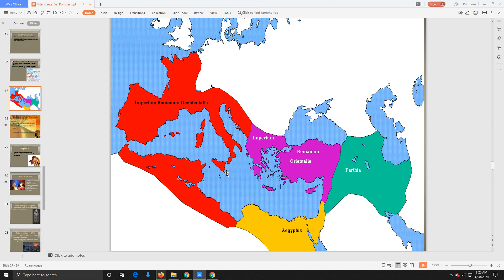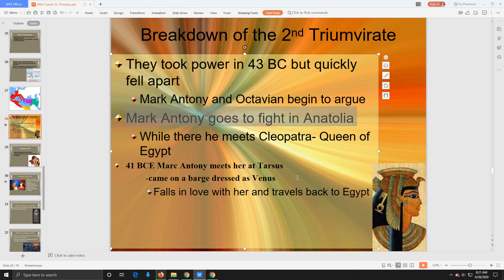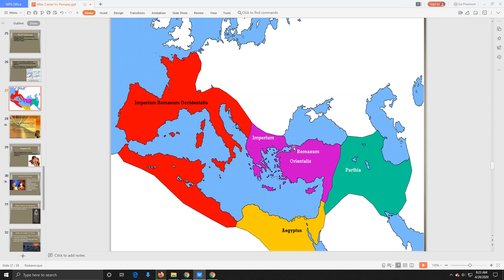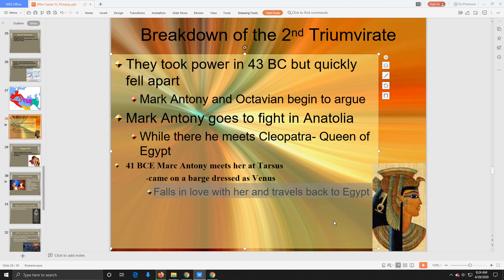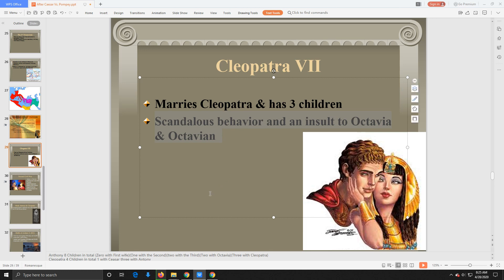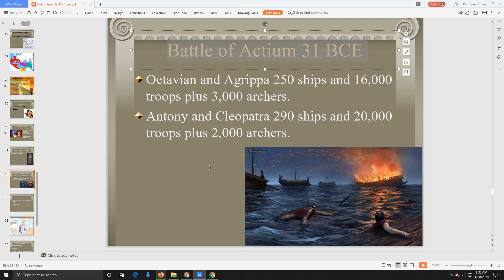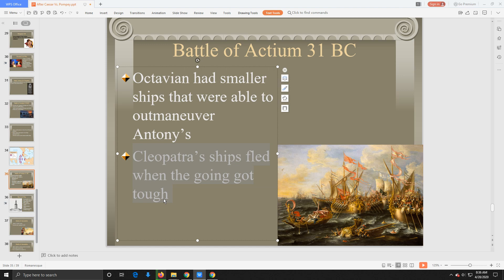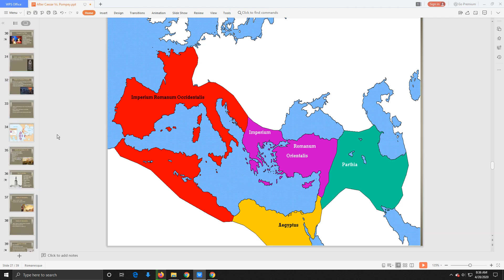After Caesar's Death Part 4